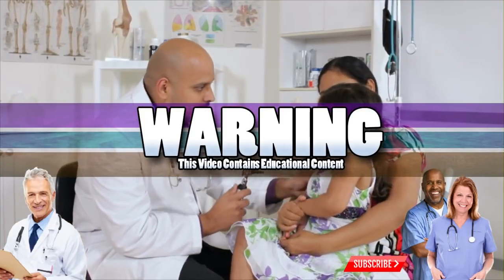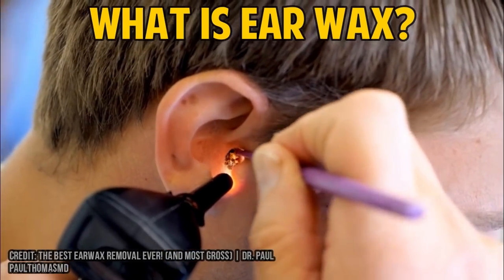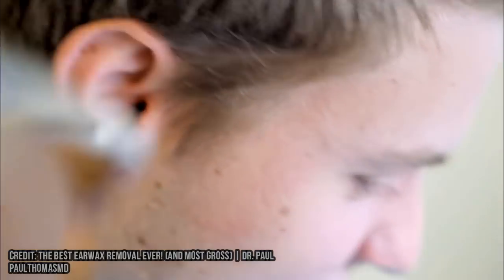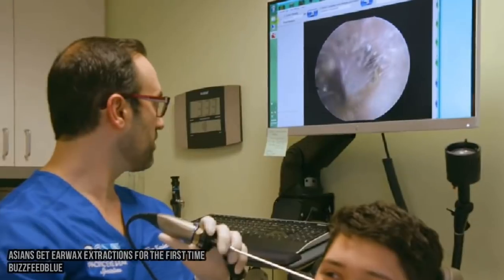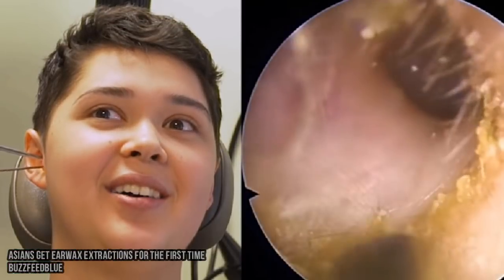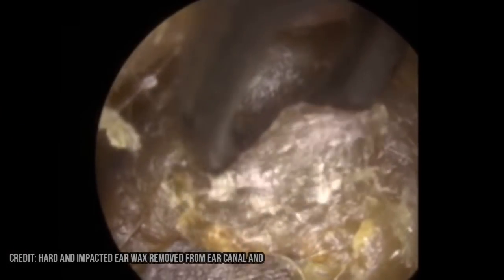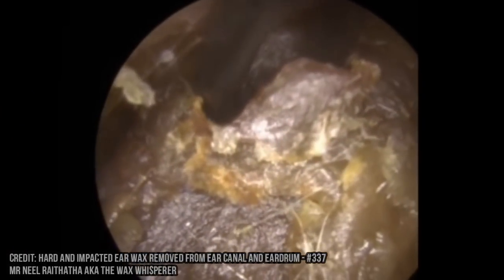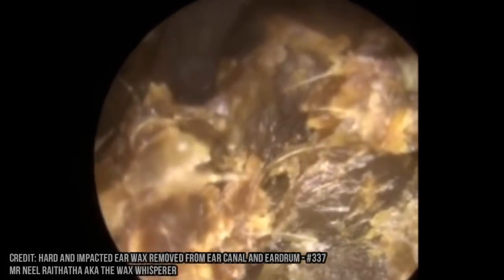Ear Wax Removal Tools - BEST WAX REMOVAL!